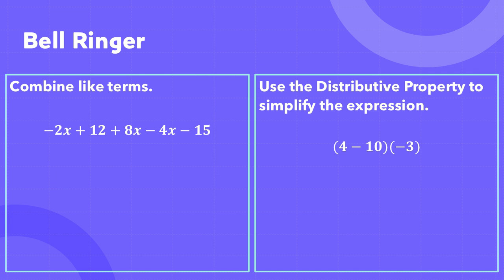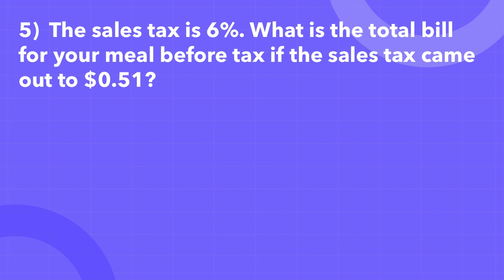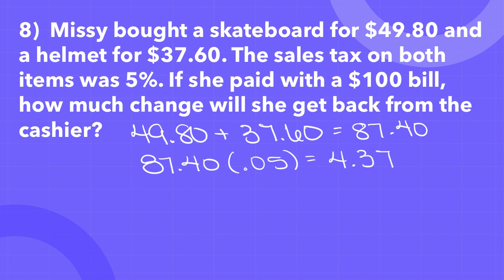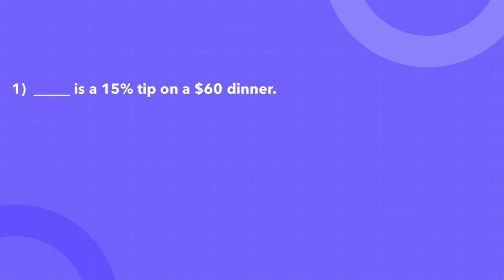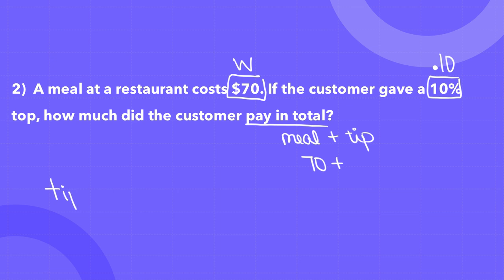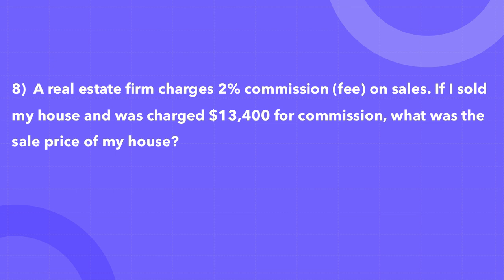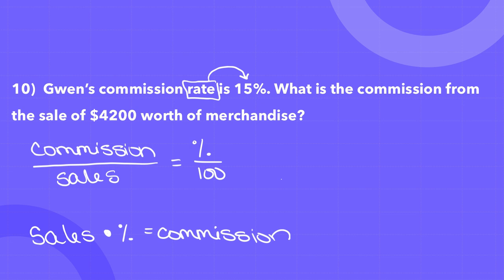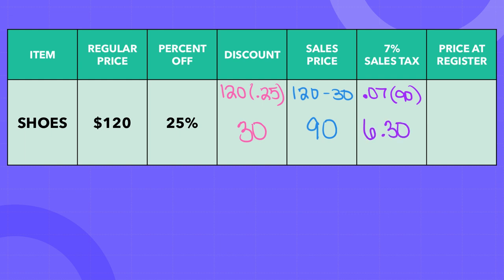Percents (Tips & Commission 2)